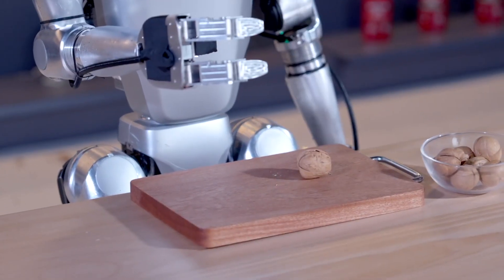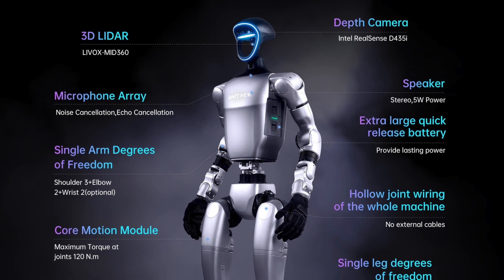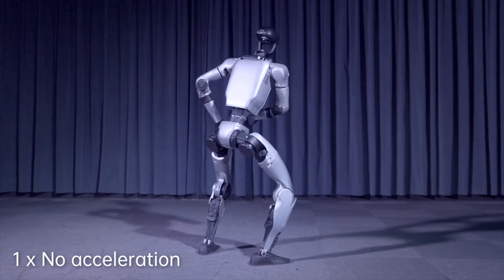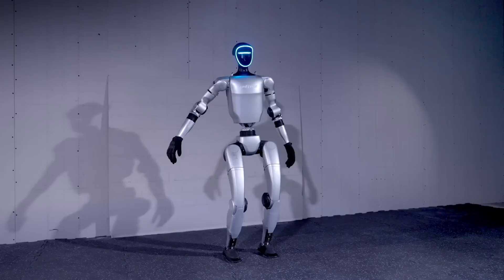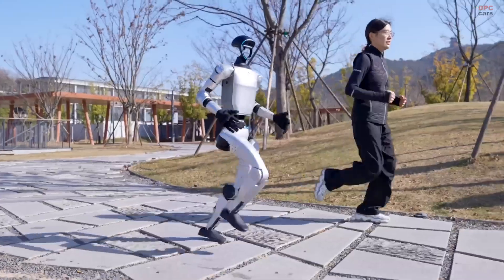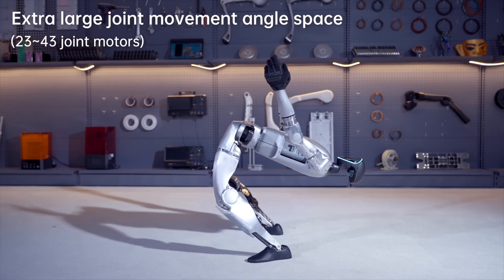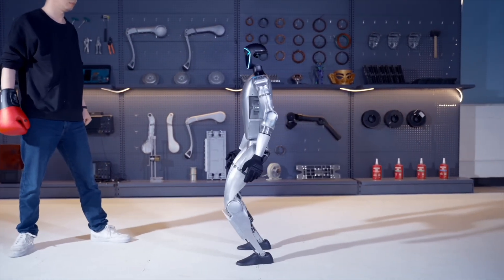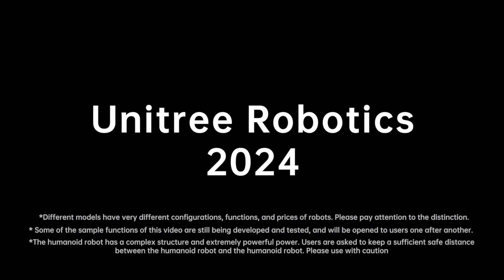"Unitree G1: The $16K Kung Fu Robot That’s Changing the Game!"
"Meet the Unitree G1 – a humanoid robot with insane flexibility, AI smarts, and a $16,000 price tag! From epic jumps to precision grips, we’re breaking down its wild capabilities and specs in this deep dive. Is this the future of robotics?